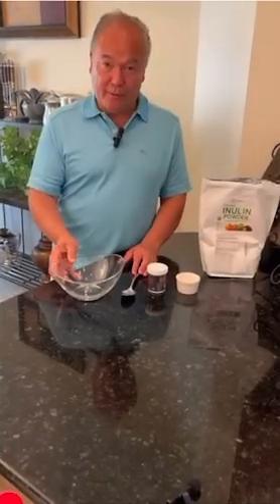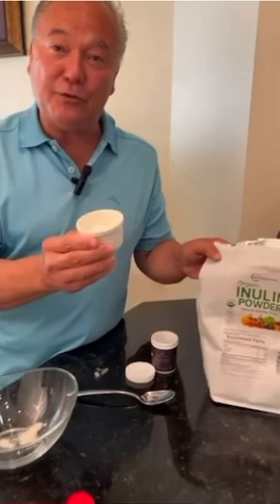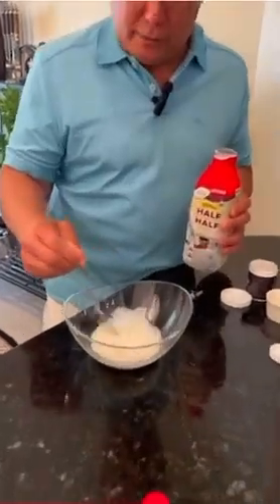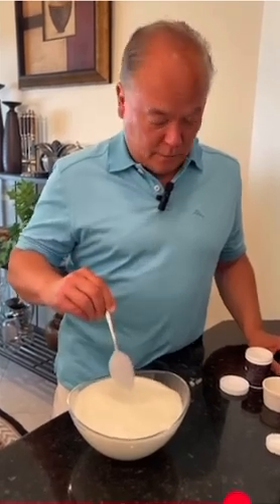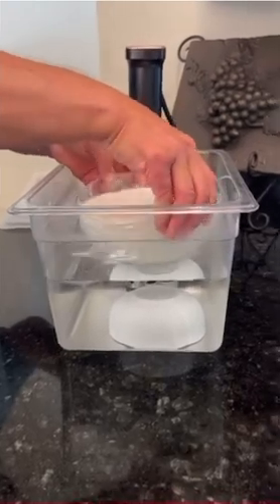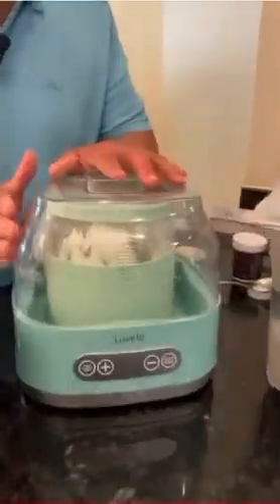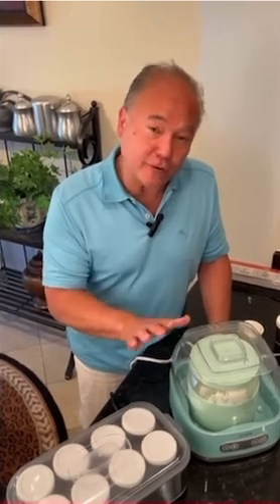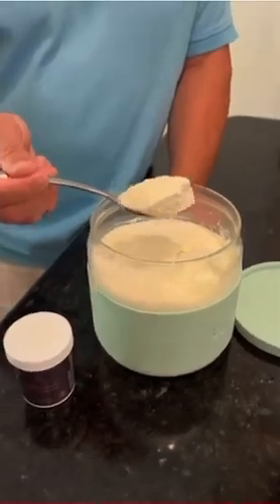How to make L. Reuteri Yoghurt with Dr William Davis, founder of My Reuteri Yoghurt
My Reuteri with Dr William Davis

Here’s how I make L. reuteri yogurt starting with MyReuteri in capsule form.
You will require:
1 capsule MyReuteri
1 tablespoon inulin
1 quart of organic half-and-half
Heating device capable of maintaining a temperature of around 100°F for 36 hours
I use half-and-half as it yields the best texture and I reject the notions of limiting saturated fat and calories.
You can also use canned coconut milk but a couple additional steps are required to prevent separation of fat and solids: Pre-heat to 180 degrees F, then allow to cool to 100 degrees F or less. Add one tablespoon inulin, one tablespoon sugar, and one teaspoon of guar gum, then whip with a stick blender. Add the contents of one capsule of MyReuteri, stir, then cover and place in your heating device.